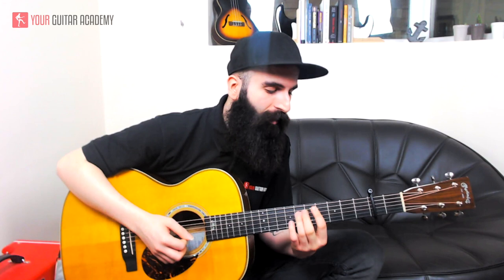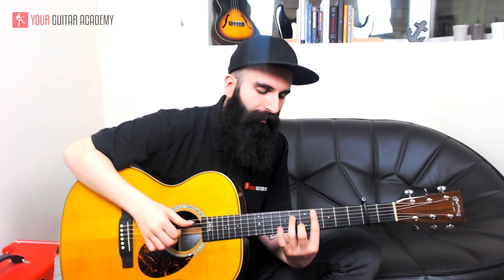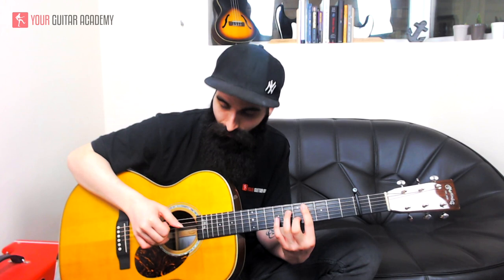🎸So Sick Guitar Lesson - How To Play So Sick by Ne Yo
View The Full Lesson & Online Worksheet Here (100% free)

LEARN WITH OUR FULL GUITAR COURSES (100% FREE)

Enjoy our So Sick Guitar Lesson - How To Play So Sick by Ne Yo? Check out the website for the full write up absolutely free!